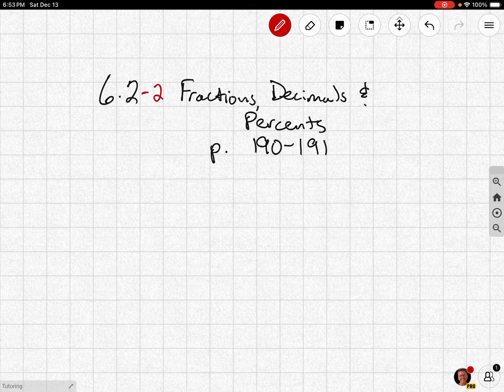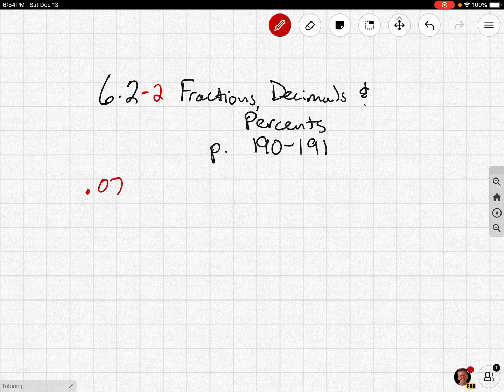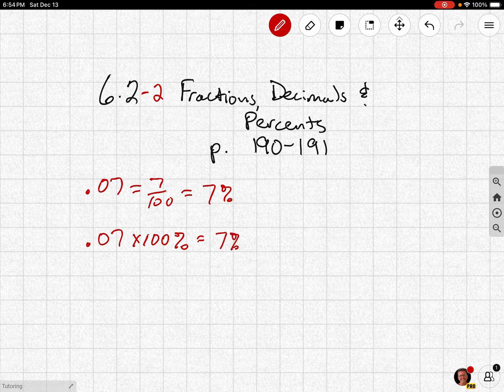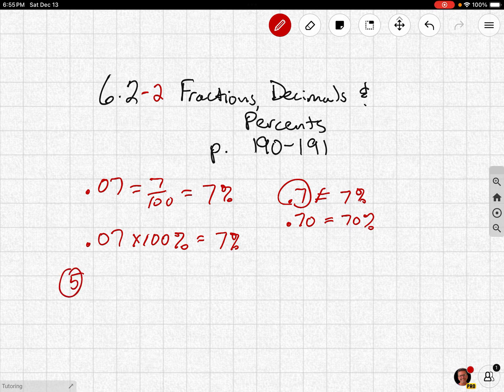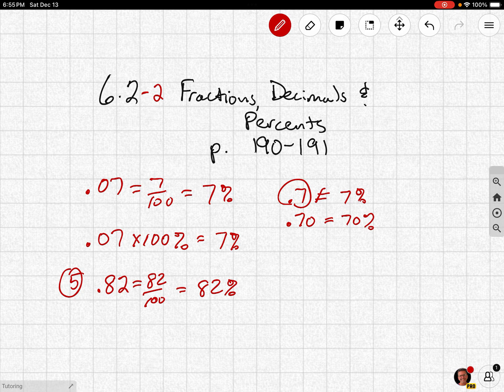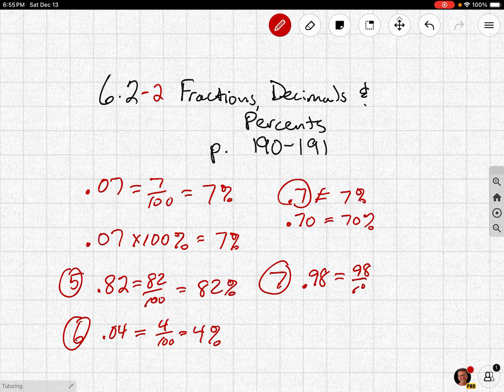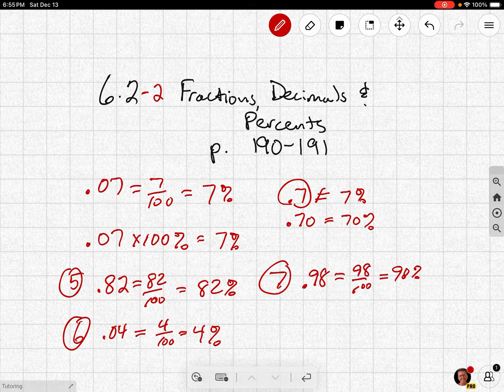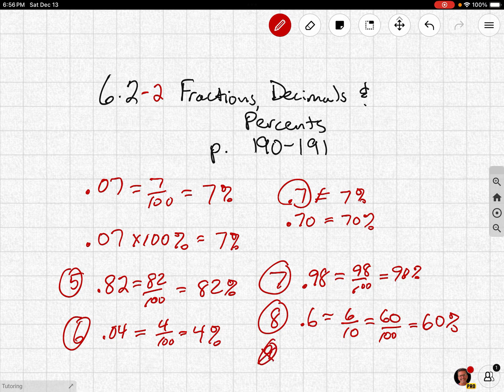6.2b Fractions, Decimals & Percents, p. 190-91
Singapore Math, Math in Focus, Course 1, Lesson 6.2, Fractions, Decimals, and Percents, page 190-191. This mini-tutorial reviews how to solve problems where students convert decimals into percents. For example, .07 = what percent? Be prepared with your textbook, paper, and a pencil.